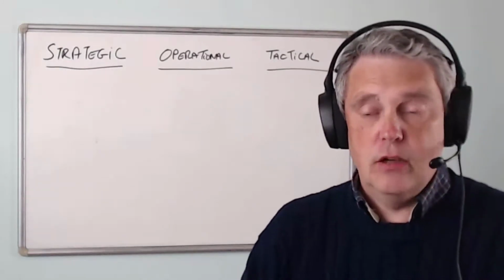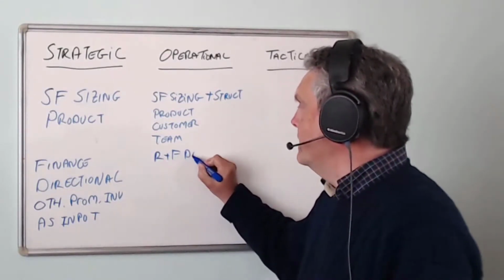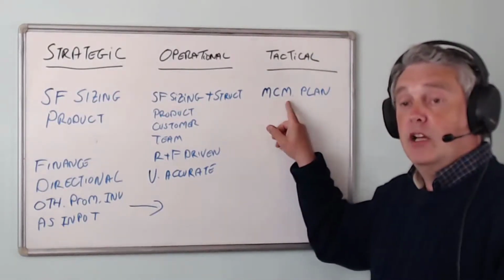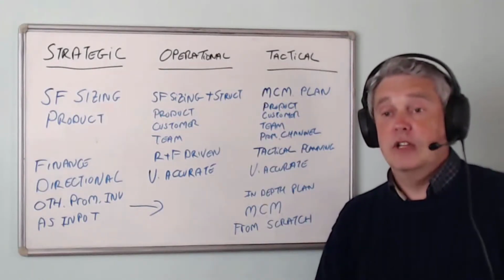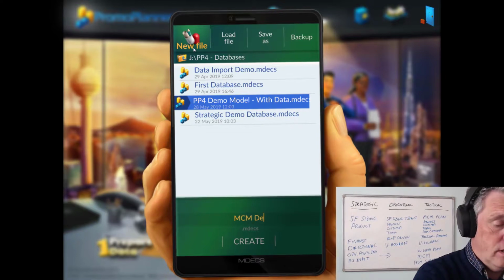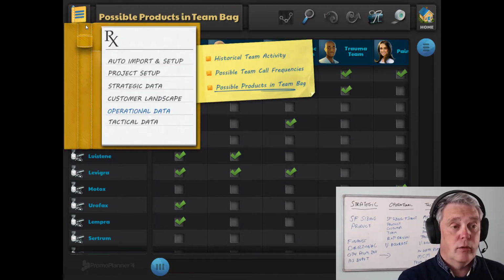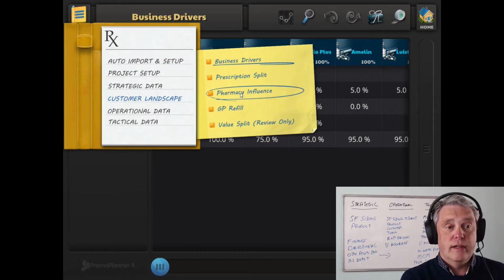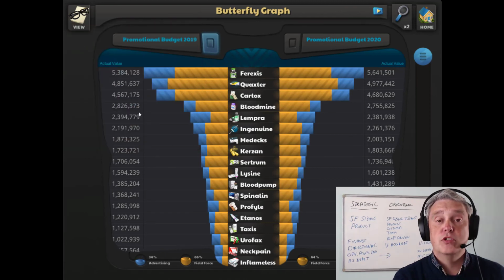Getting started with Strategic & Tactical Planning